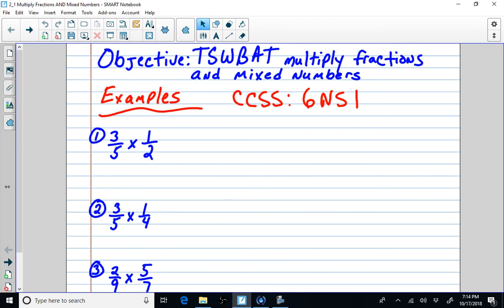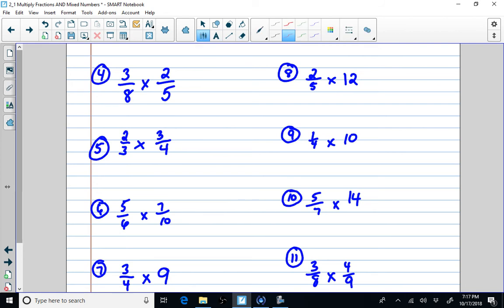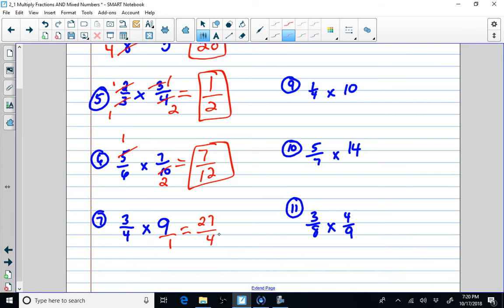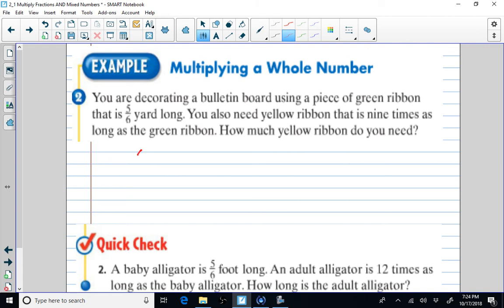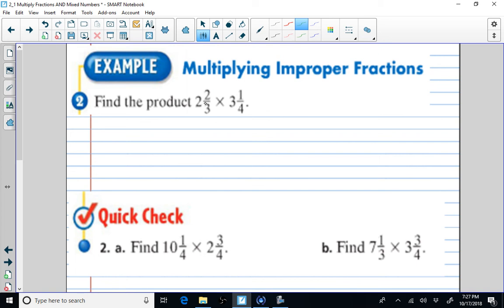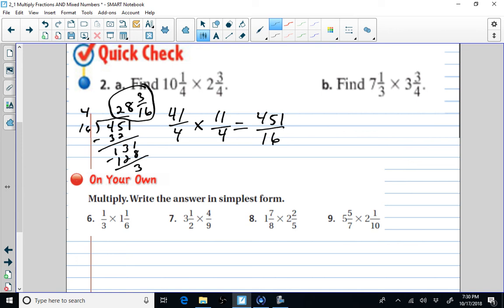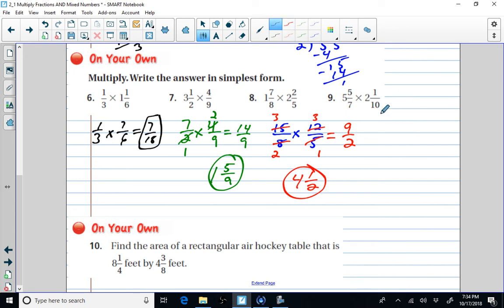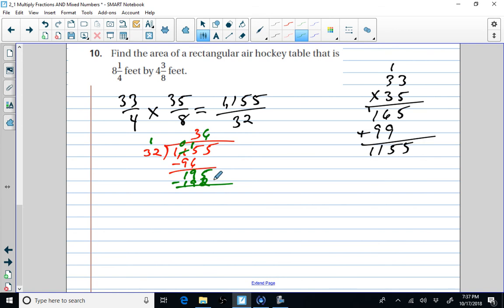2.1 Multiplying fractions and Mixed Numbers